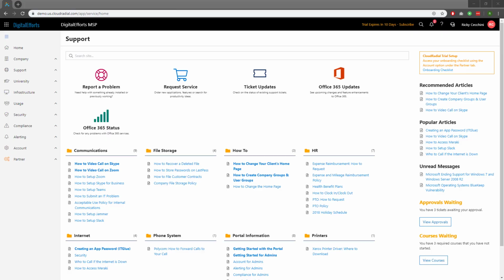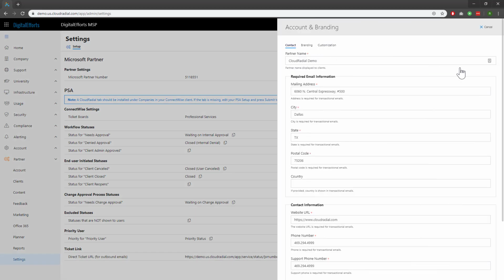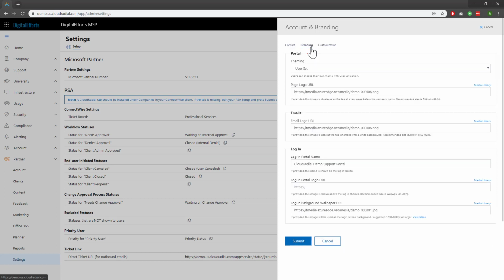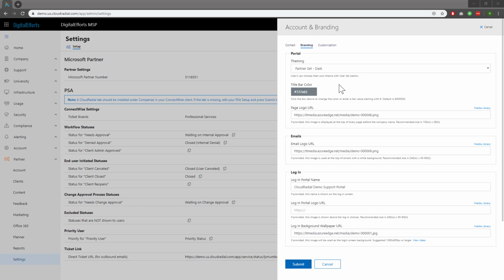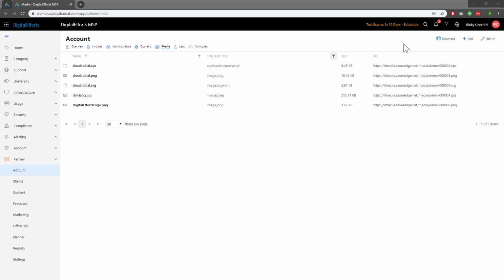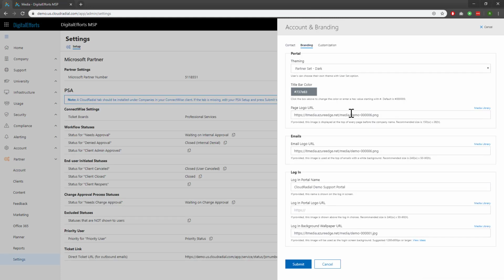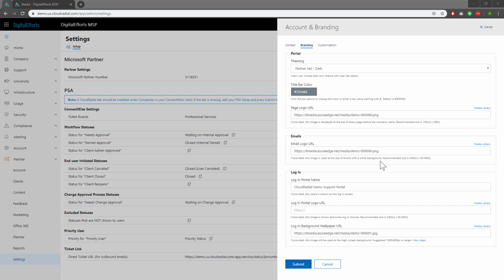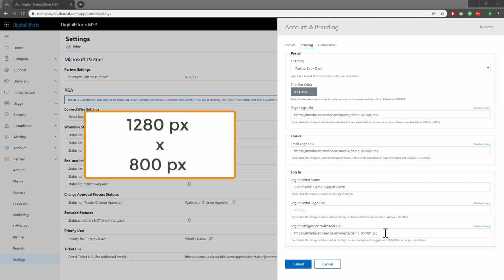Branding Your CloudRadial Tenant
Before going live with CloudRadial, you'll want to match the branding to that of your own company. To do that, you'll need to add in logos and modify a few settings.

Watch this video to learn how to use the media library, how to set colors, and how to change the background images on login screens.